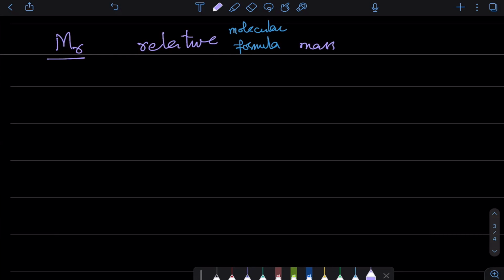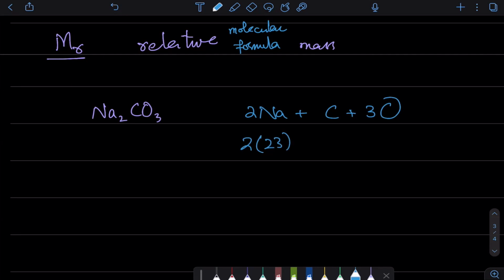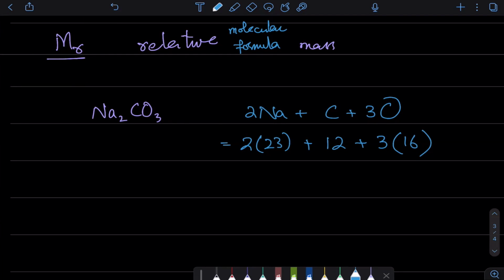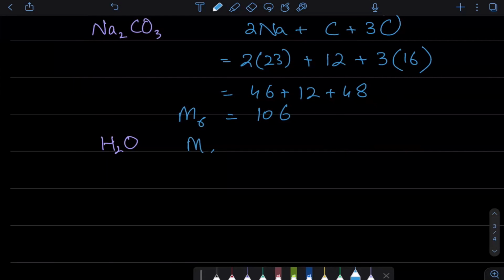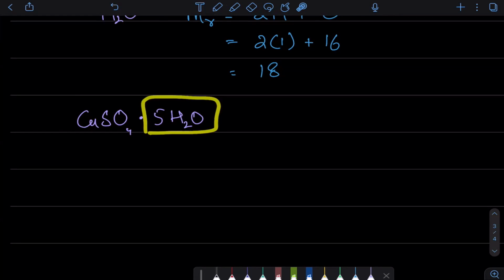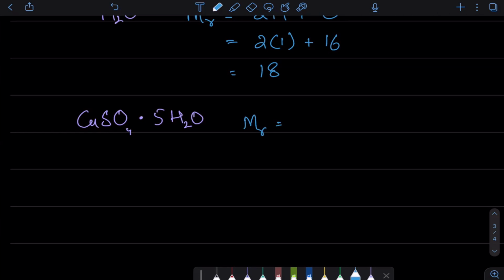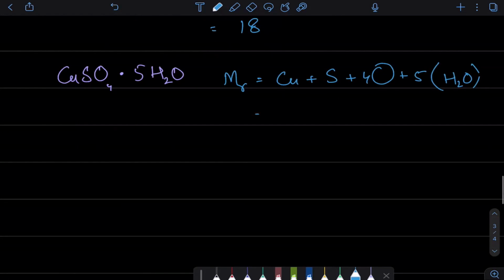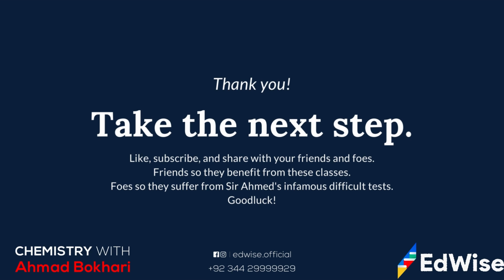Mr Example | O level and IGCSE | Chemistry | Ahmed Bokhari